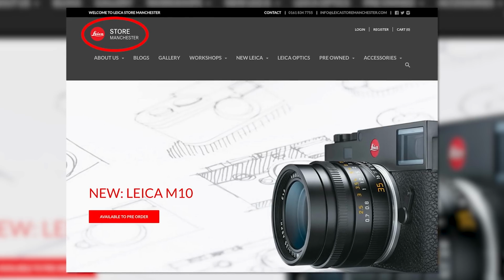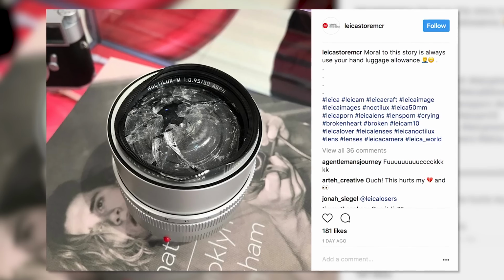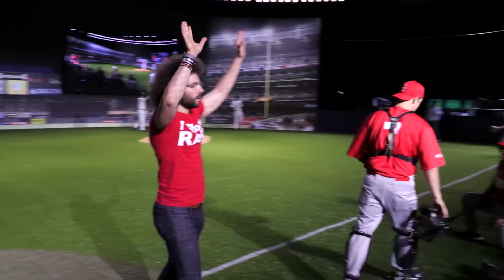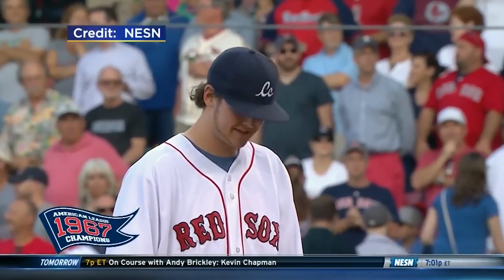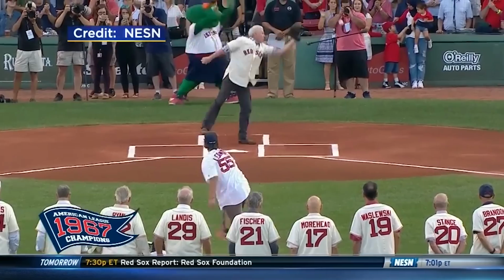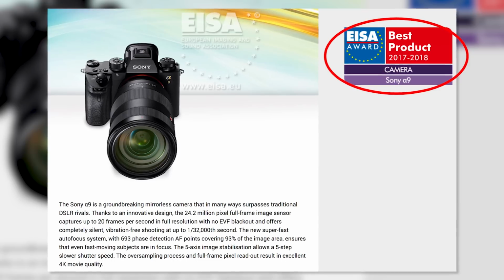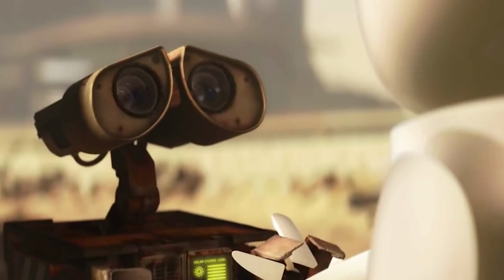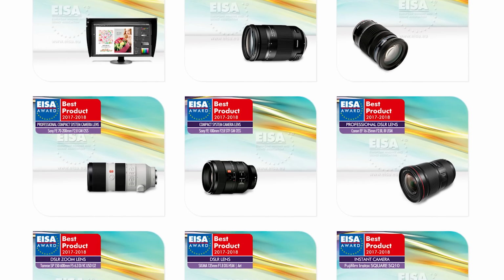Canon Beats Nikon but SONY Crushes Both, A Stupid Leica Owner & A Nut Shot: Photo News Fix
This is your Photo News Fix for August 18th 2017: Canon Beats Nikon but SONY Crushes Both, A Stupid Leica Owner & A Nut Shot.